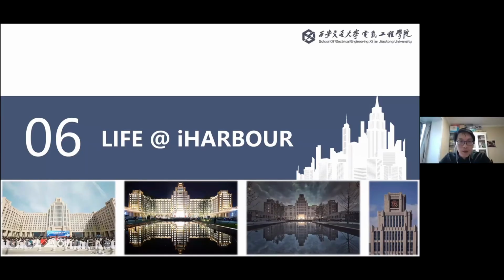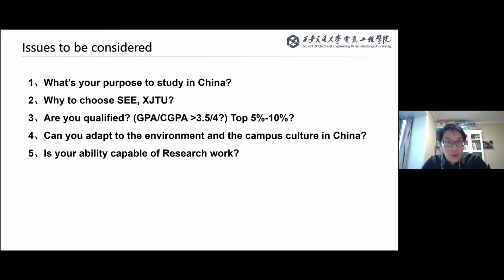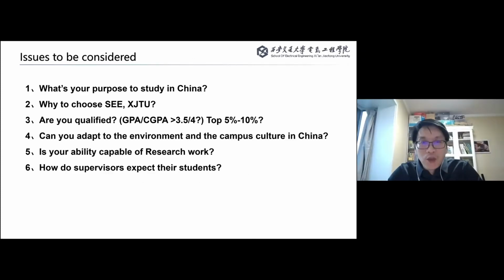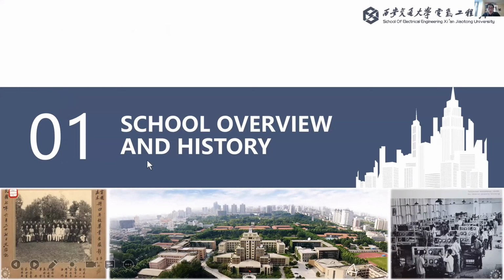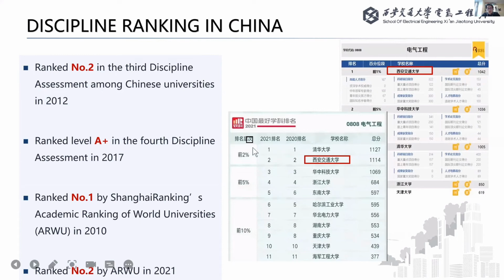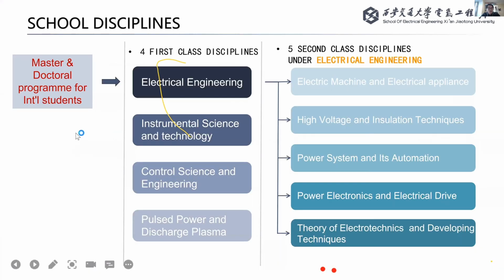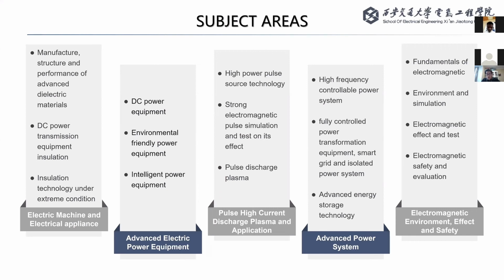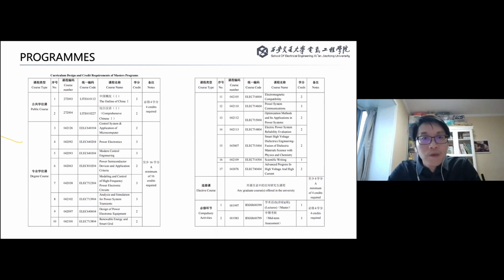Building Your Dreams@XJTU｜Lecture 7: Promotion Webinar of the School of Electrical Engineering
Building Your Dreams@XJTU
Title: XJTU Admission Webinar for 2022 International Students Programs
Lecture 7: Promotion Webinar of International Programs of the School of Electrical Engineering
Time: January 3rd, 2021
Speaker:
Professor Jiangtao Li

Content Review：
00:10 Life at iHarbour Campus
01:20 Introduction of the School of Electrical Engineering
02:28 Application Requirements
09:54 Q&A Section
31:57 Introduction of Master and Doctoral Programs Admission